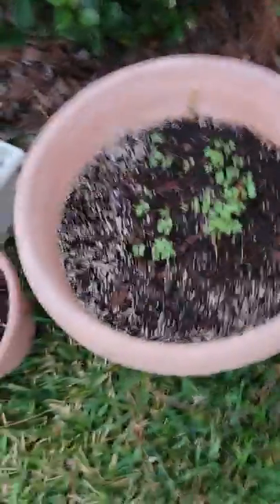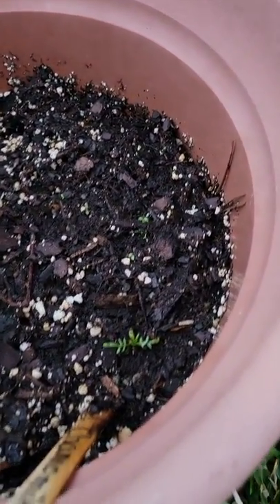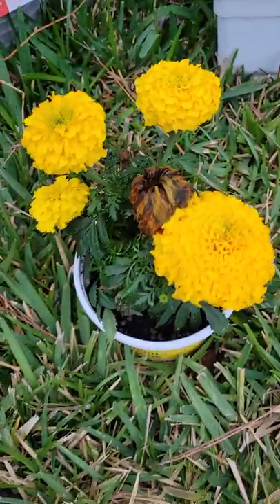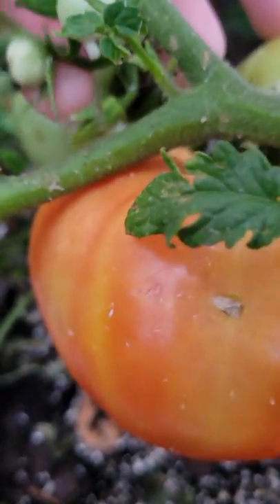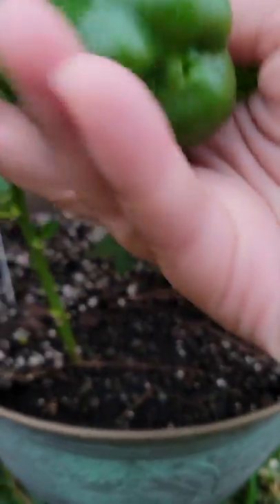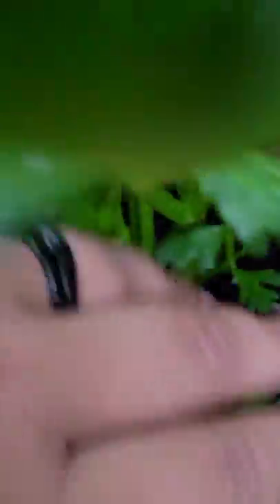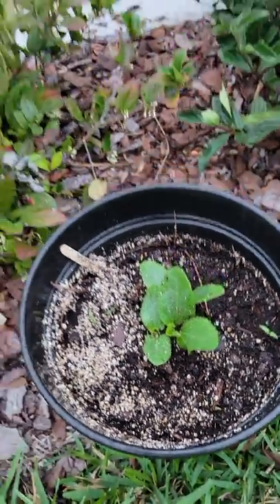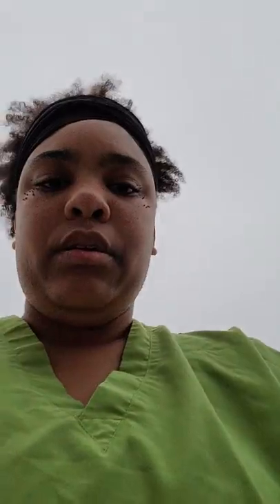new month, new growth